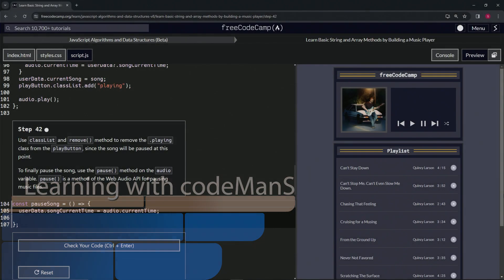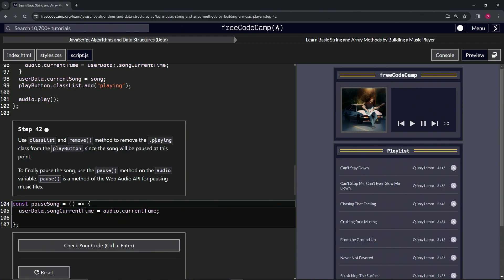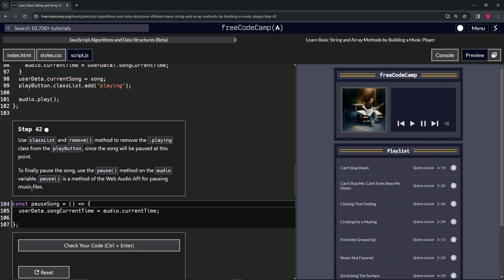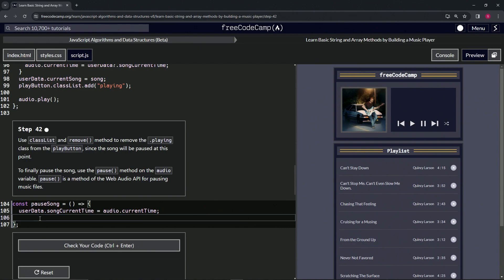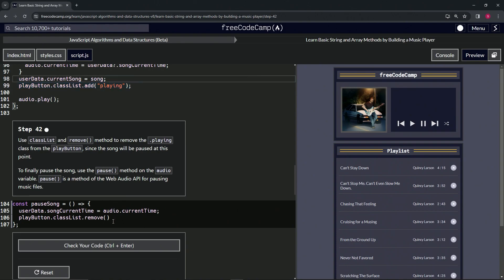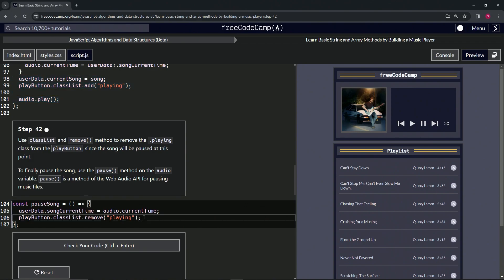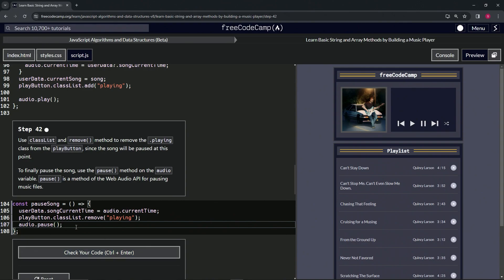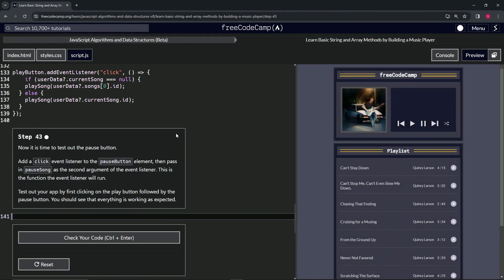Learn Basic String and Array Methods by Building a Music Player - Step 42 | freeCodeCamp | (Beta)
🌟 **"Pausing the Tune: Enhancing Web Audio Controls - Step 42 Web Development Guide"** 🌟

🔍 Step 42 of our engaging web development series delves into refining the audio playback experience by incorporating pause functionality into your music player. This tutorial guides you through the nuances of visually indicating a paused state by removing the `.playing` class from the playButton and utilizing the `pause()` method from the Web Audio API to halt music playback. It's an essential lesson for developers aiming to provide a comprehensive and intuitive user interface for audio control.

📌 **Streamlining User Interaction with Visual Feedback**:

Learn the importance of visual feedback in user interaction by employing the `classList` and `remove()` method to update the playButton's appearance, signifying that the music has been paused. This guide emphasizes the significance of aligning visual cues with audio states to create a seamless and intuitive user experience.

📊 **Implementing Pause Functionality with the Web Audio API**:

Explore the functionality of the Web Audio API as we introduce the `pause()` method, a fundamental component for controlling audio playback in web applications. This step provides a practical approach to pausing audio streams, ensuring users have full control over their listening experience, enhancing the functionality and responsiveness of your web application.

✏️ **Celebrating the Integration of Audio and Interface Design**:

Completing this tutorial signifies a notable achievement in the realm of web development, showcasing your ability to integrate complex audio controls with thoughtful interface design. Celebrate this advancement, recognizing your role in crafting engaging and user-friendly web environments that prioritize intuitive interaction and audio control.

📘 **Reflecting on the Impact of Advanced Audio Controls in Web Applications**:

Take a moment to reflect on the enhancement of web applications through advanced audio controls. This tutorial highlights the critical role of interactive features, such as pausing and resuming playback, in elevating the user experience, demonstrating the potential of web development to create rich, dynamic user interfaces.

Share your journey in implementing pause functionality, engage in discussions about user interface and audio control, and discover new projects that challenge and inspire your development skills.

📈 **Inspiring Excellence in Web Application Development**:

As you implement these audio control features in your projects, we encourage you to share your progress, gather feedback, and engage with the developer community on further enhancing user interaction within web applications. Your journey through this tutorial not only showcases your commitment to web development but also inspires a culture of continuous improvement and user-focused design.